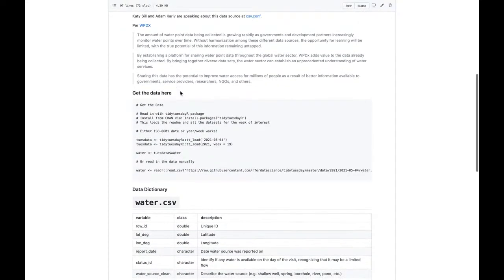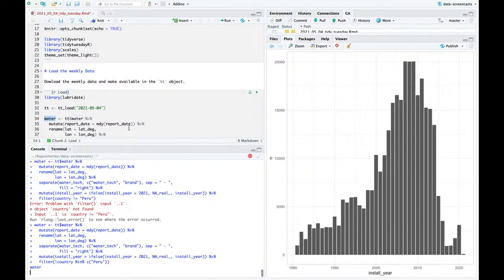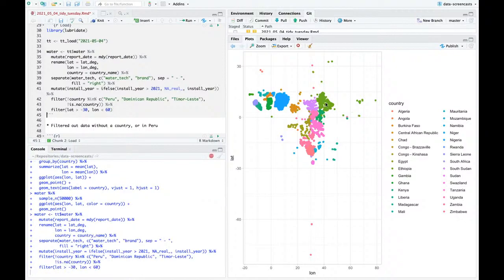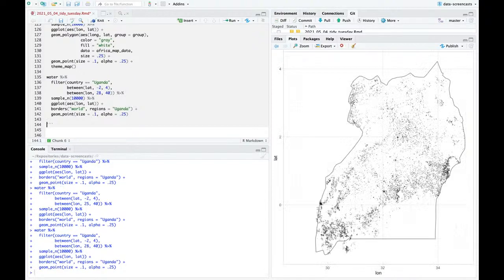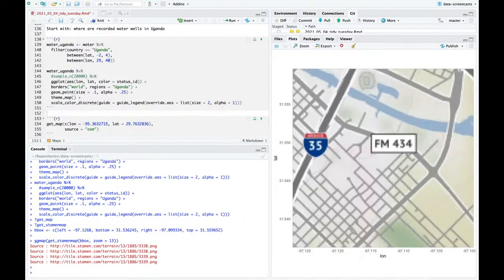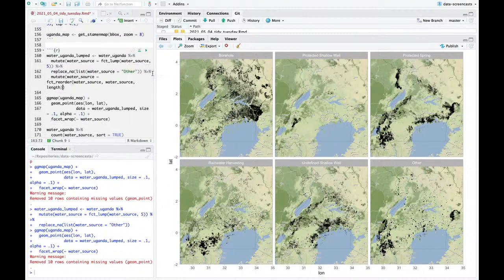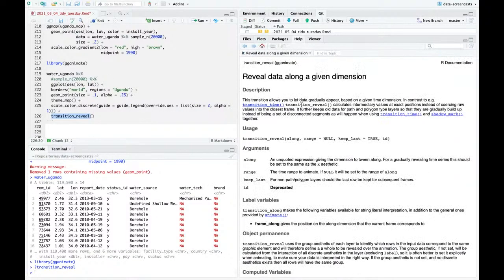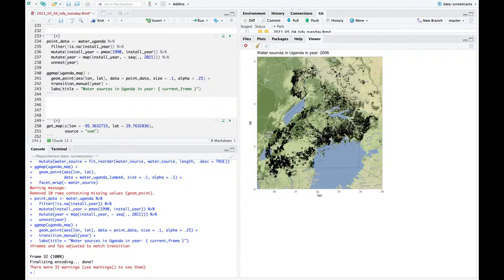Tidy Tuesday live screencast: Analyzing water access points in R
I'll analyze a dataset about water access points, without looking at the dataset in advance.